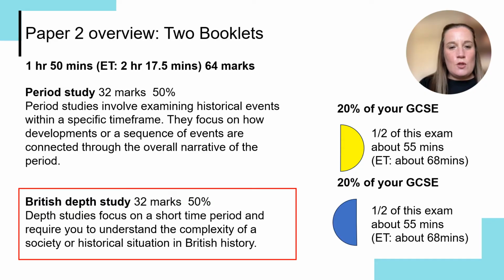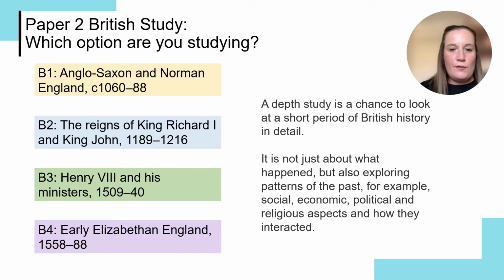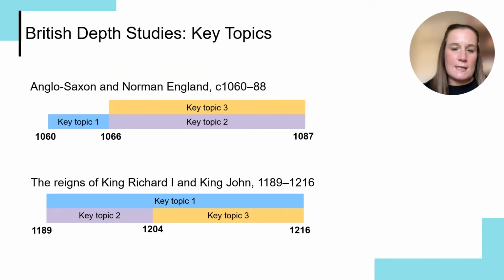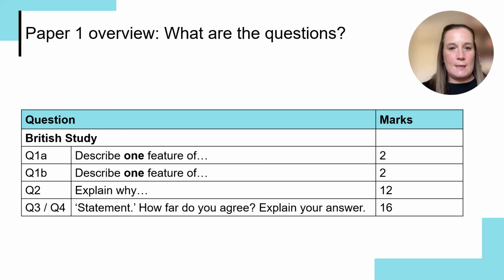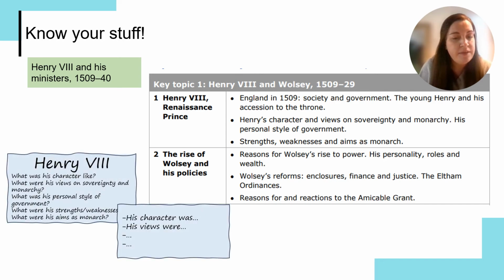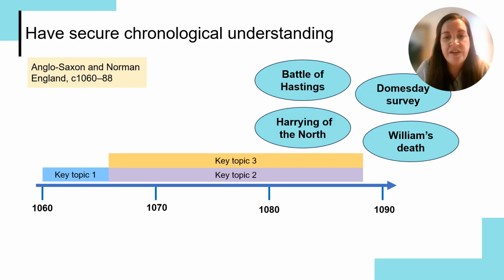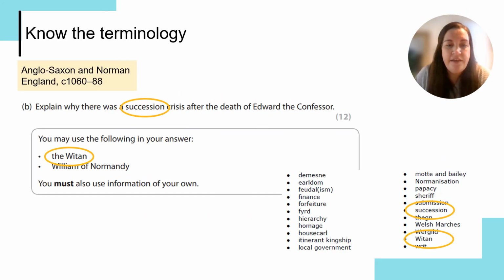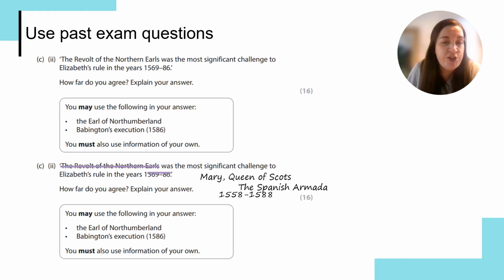Edexcel GCSE History Student Walkthrough - Paper 2 British Depth: Overview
A pre-recorded student walkthrough created in collaboration with Harris Federation. This recording is designed to support Pearson Edexcel GCSE History students in preparing for the Summer 2025 exams and beyond. This video focuses on Paper 2 British Depth: Overview.